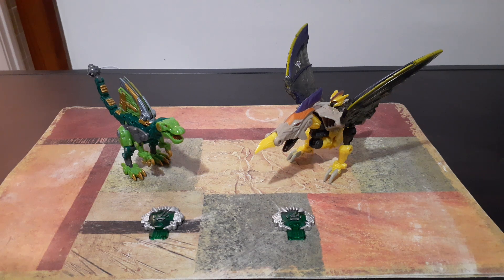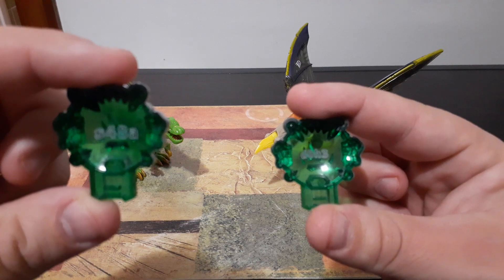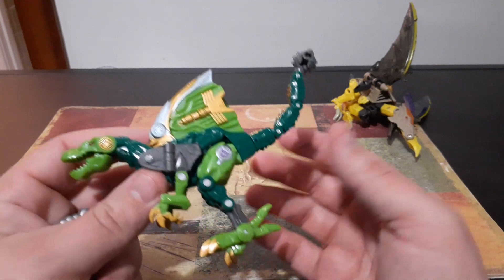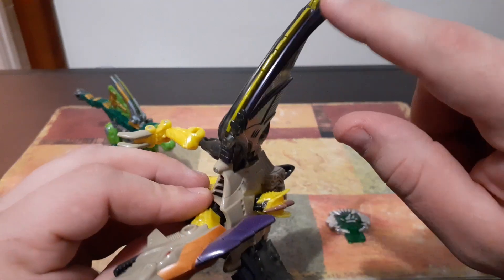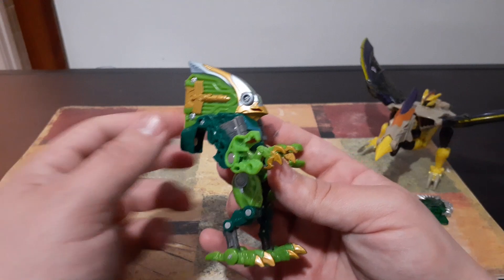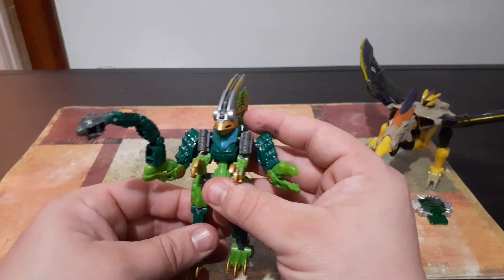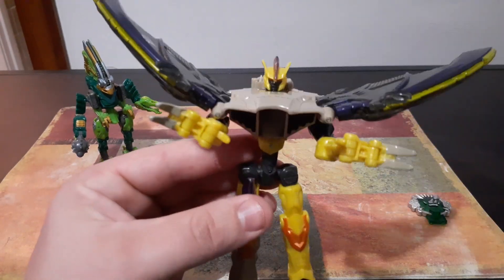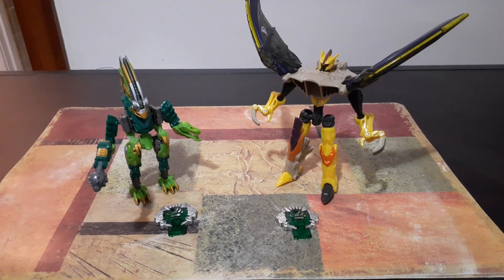How to Transform 2005 Transformers Cybertron Undermine and Brimstone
How to Transform 2005 Transformers Cybertron Undermine and Brimstone plus Cyber Keys